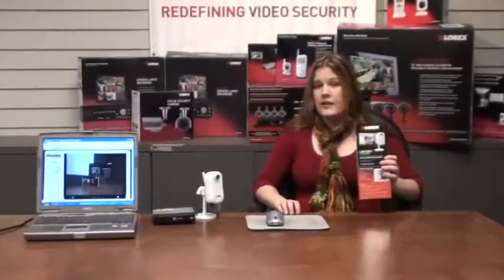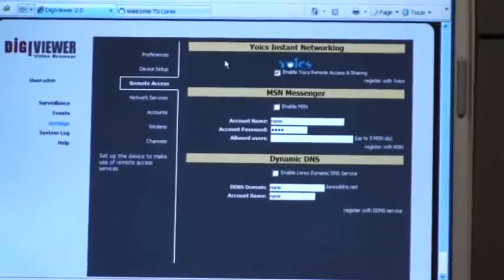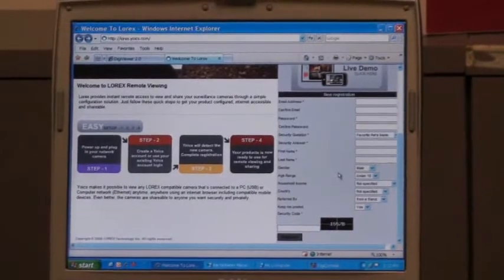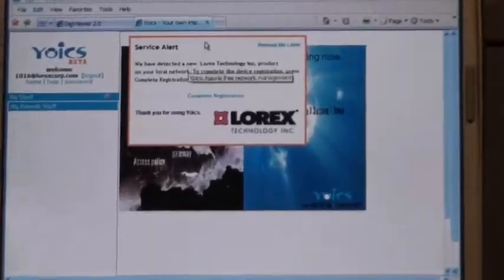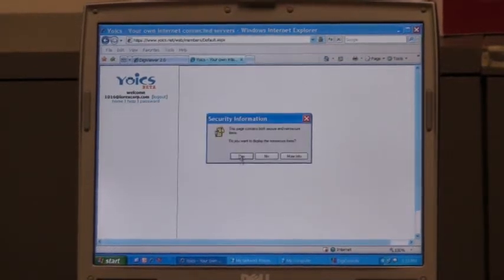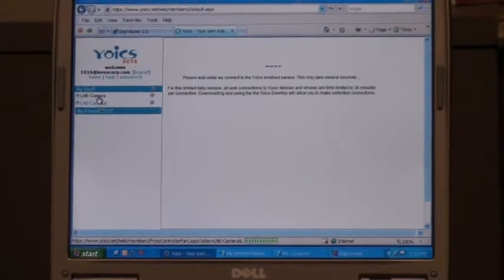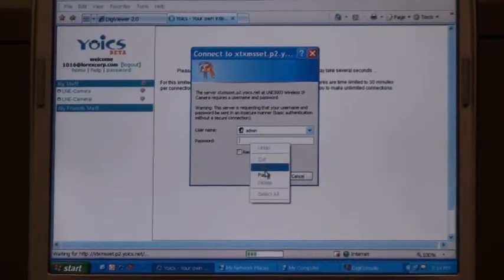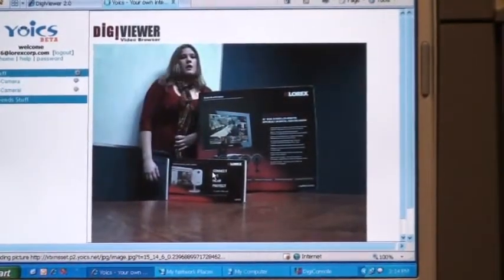How To Set Up Lorex LN Series Network Camera Setup - Remote Viewing (2 of 3)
LOREX Wireless Easy Connect Network Cameras allow users to remotely monitor their home or business through a secure, password protected connection that requires no networking knowledge. Simply connect the ip camera into a router, run the installation CD and users are on their way to see, hear and protect what matters to them most.